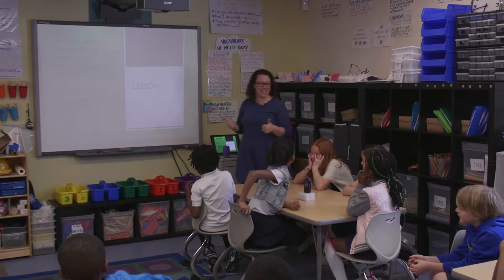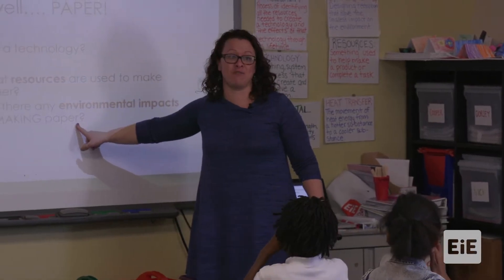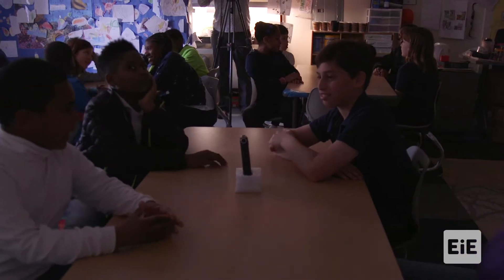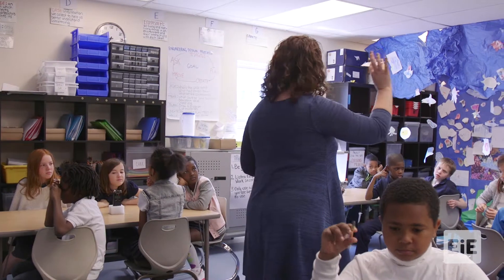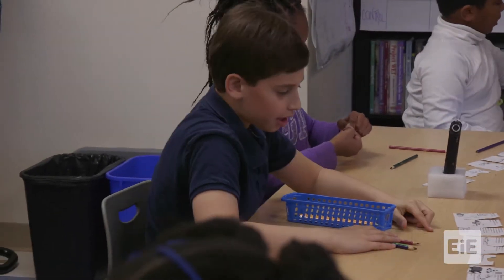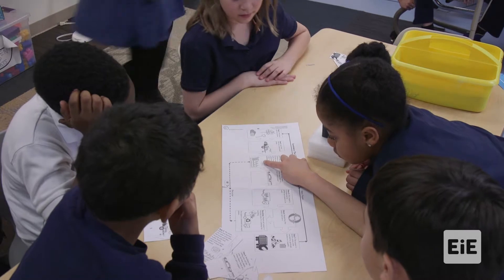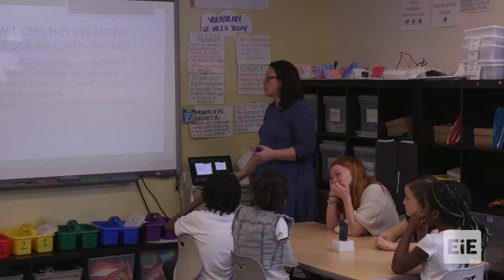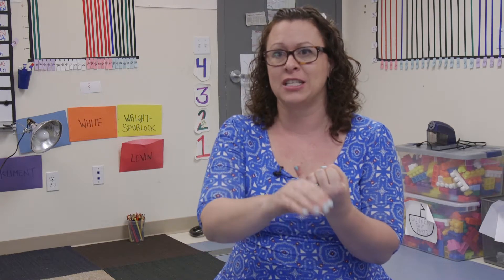EiE - Now You're Cooking: Designing Solar Ovens Lesson 2 in Washington, D.C.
Students think like green engineers as they analyze the life cycle of the paper they use in their classroom. Learn more about Now You're Cooking: Designing Solar Ovens on our